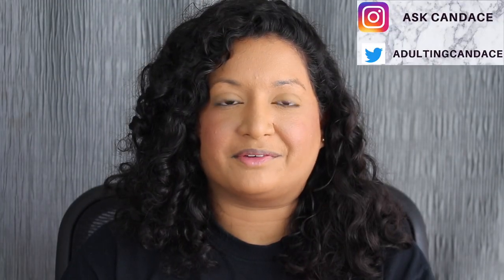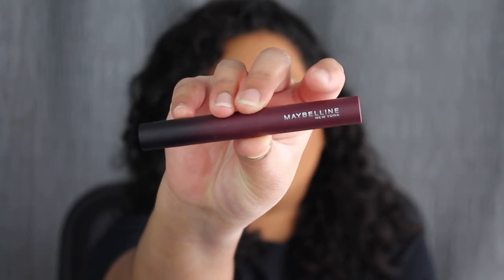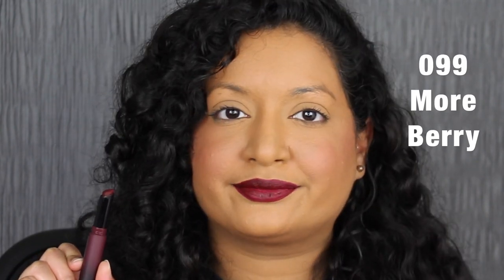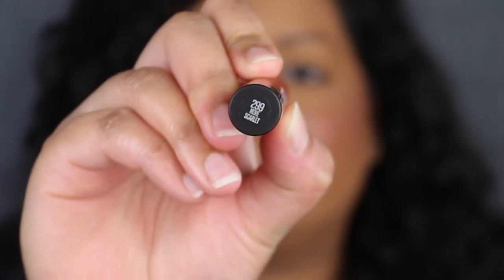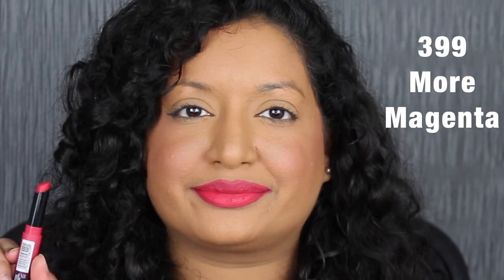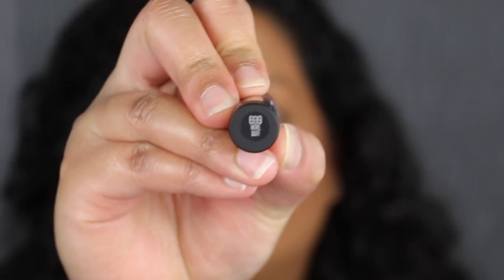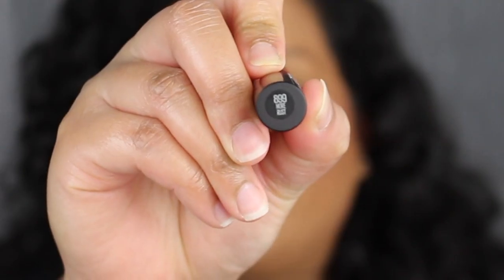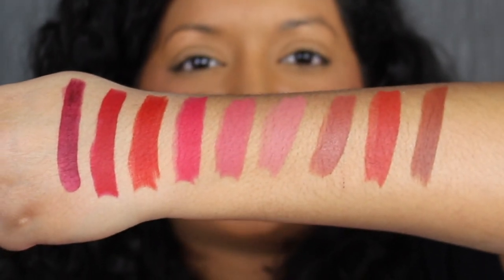Maybelline Color Sensational Ultimatte Slim Lipstick Review & Swatches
Add me on Instagram: AskCandace These matte lipsticks retail for $6.96 at Walmart and $6.99 on Amazon (depending on the shade) it comes in ten shades.This formula is lightweight and comfortable on the lips but transfers. I wore the shade in "More Truffle" it transferred on my face mask and when I ate and drink. It did leave a stain on my lips. It lasted a solid 4-6 hours After wearing a different shade that same week my lips did feel dry. I would recommend applying a chapstick or aquaphor before applying.I hope you all enjoyed this review on the Maybelline Ultimatte Slim Lipsticks.
xoxo Candace

Products Mentioned: